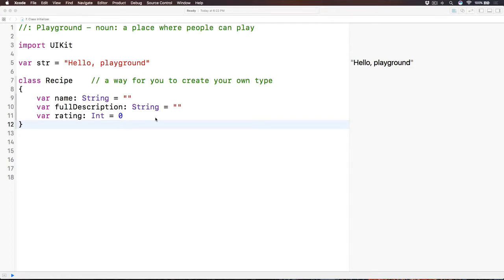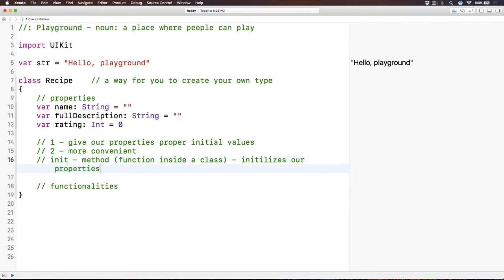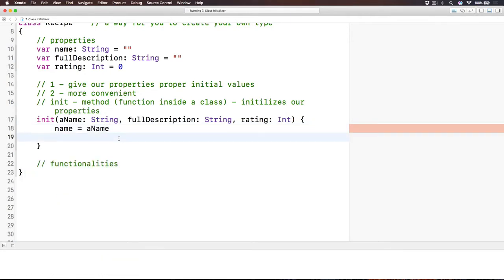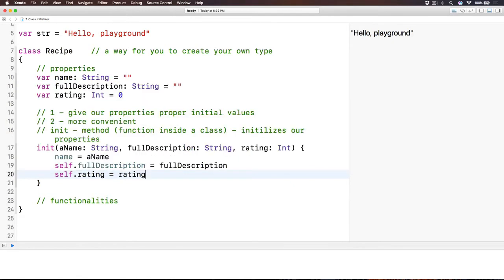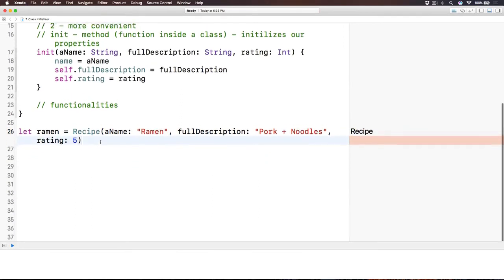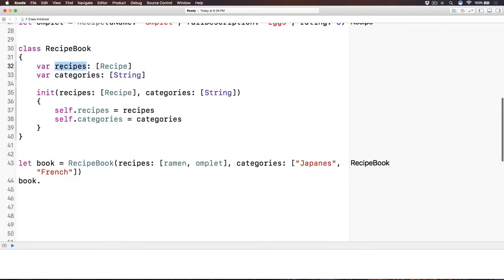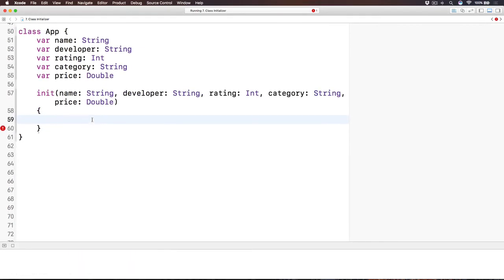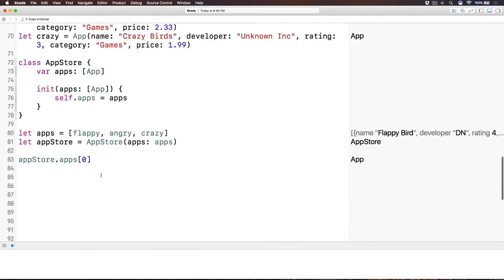7 Days Swift Challenge - Day 6: Class Initializer in Swift - How to Make an App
In today training, we will have a look at Swift class' initializer. What is it, why do we need to use it and how can we use it? Let's dive right in!

Your Code Challenge:

+ Look at the AppStore on your phone, it has tons of apps, right? Seems like each app has all the same properties like name, developer, rating... Let's create a class for that!

+ Create a new playground and name it 7DSC-Day6-App

+ Create a new class called app - remember UpperCamelCasing?

+ This class has several properties: name, developer, rating, category, and price.

+ Create those properties and determine what their data types are.

+ Create an initializer for the class that takes all the required information like name, developer, rating, category and price. Initialize these values to our properties.

+ Now let's create two new instances from your new App class to test it out and use in the upcoming steps.

+ An app store has tons of apps so let's create a class called AppStore.

+ This class has only one property which is an array of App.

+ Create its initializer which takes an array of apps and initialize the value to our property.

+ Now, let's create a constant called sampleApps and initialize it by constructing a new array with all the elements being the two App instances you have in step 6.

+ Create a new instance of AppStore name it appleAppStore, pass in the sampleApps above.

+ Can you try to access the second app in all the apps of the appleAppStore?

+ Can you try to access developer property of the first app of all the apps in appleAppStore?

+ Try to spend at least 45 minutes on this challenge. And don't forget that you always got your back in the solution video. Watch it anyway because I'll share new ideas in the training too.

Have fun, bring the joy and good luck!

 - Duc

Love even more advanced and in-depth training with me? Join Total iOS Blueprint 2 where I share with you how to build 11 iOS apps from scratch with awesome video tutorials just like these.

*** FREE TRAININGS IN IOS DEVELOPMENT ***